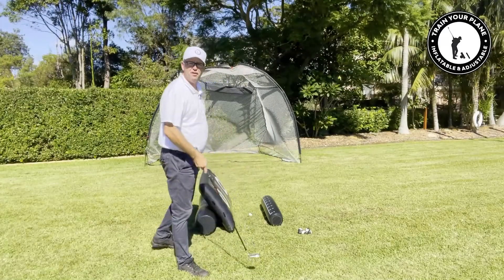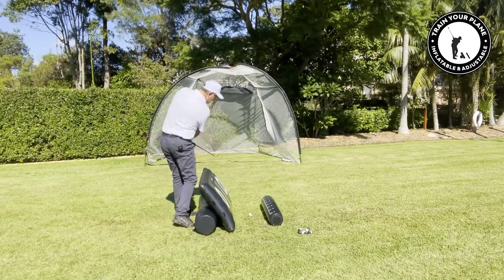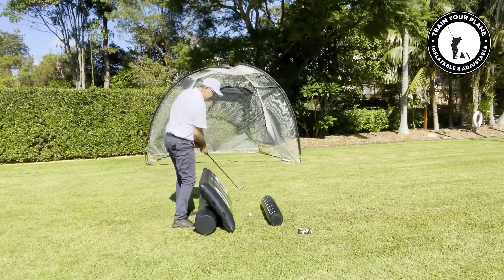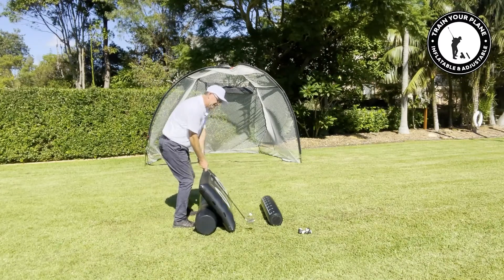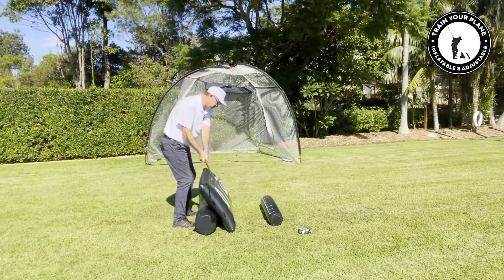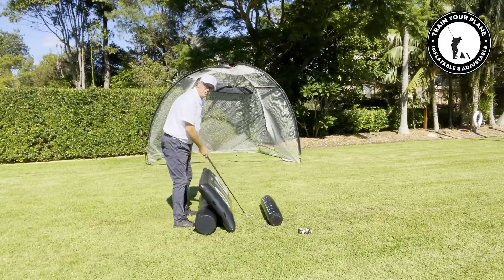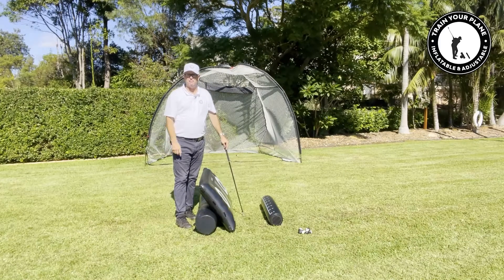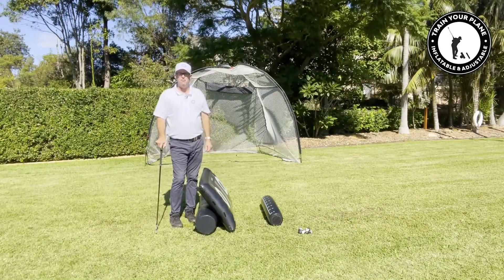TRAIN YOUR PLANE SKILLS & DRILLS SERIES What is the most important part of the Golf swing?